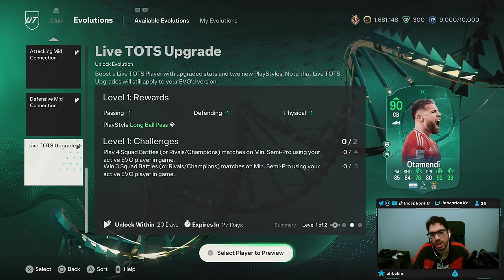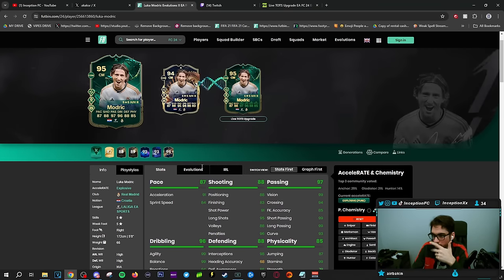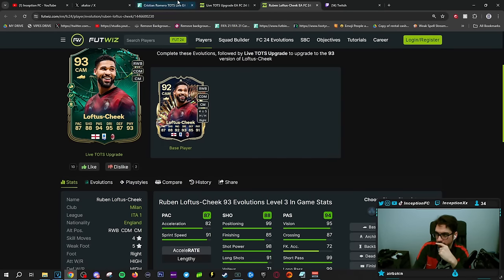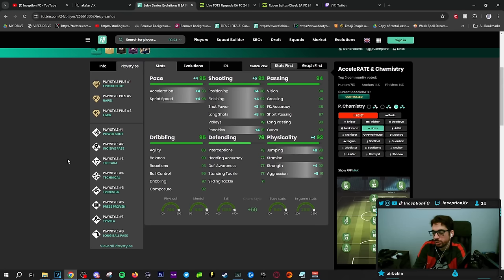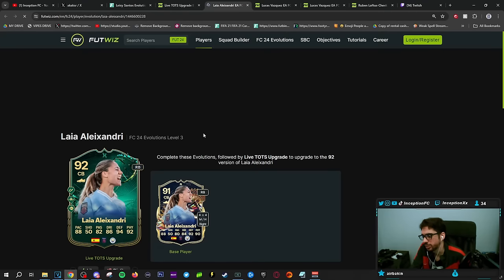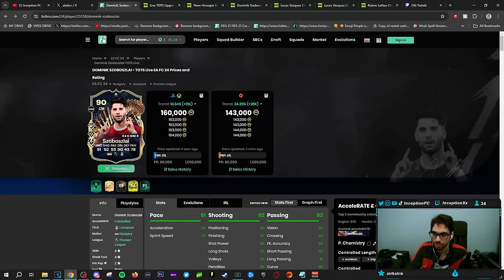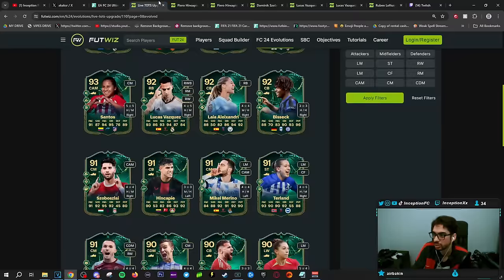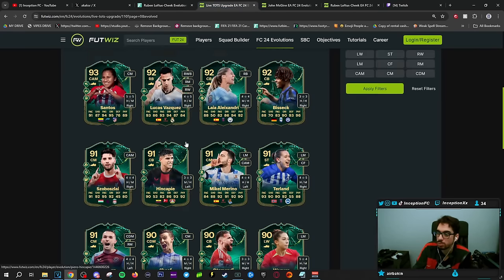BEST META CHOICES FOR Live TOTS Upgrade EVOLUTION FC 24 Ultimate Team